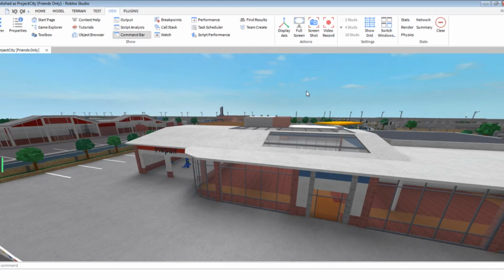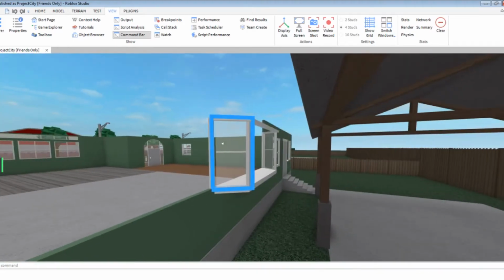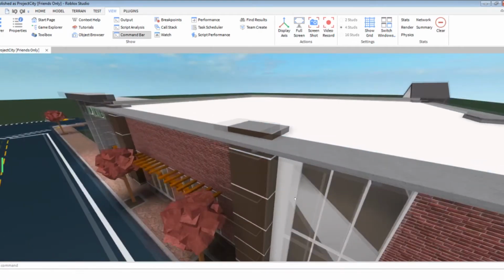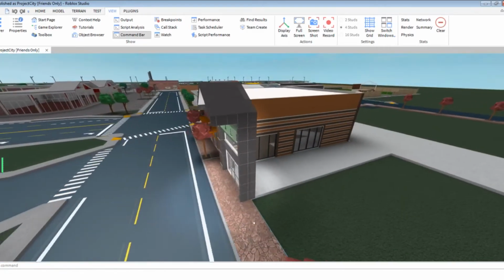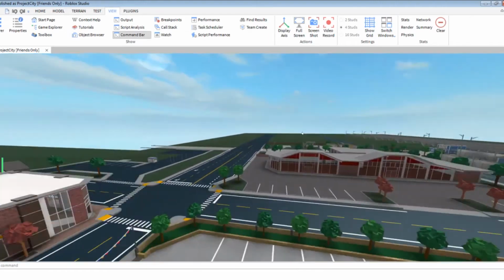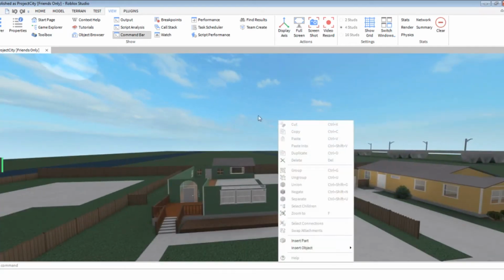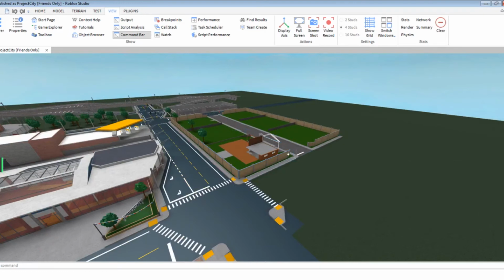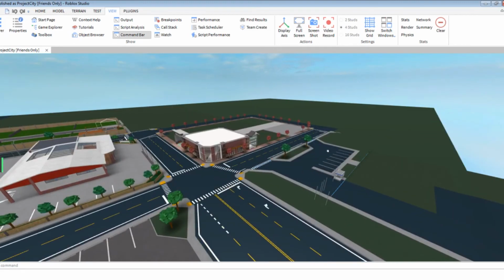ROBLOX - Building A City - Building A Mall! - Part 8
Its been awhile! Im back with another city building video! Hope you guys enjoy!